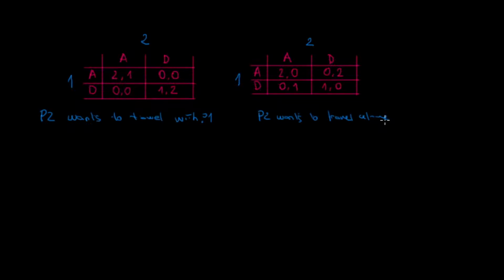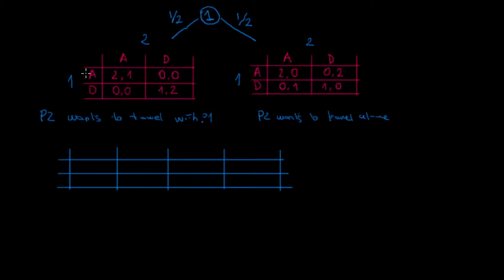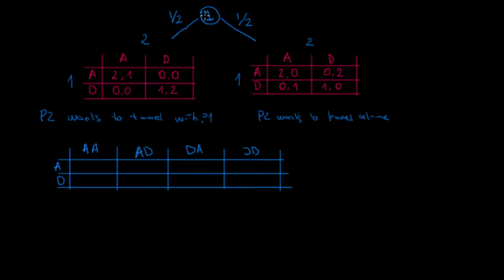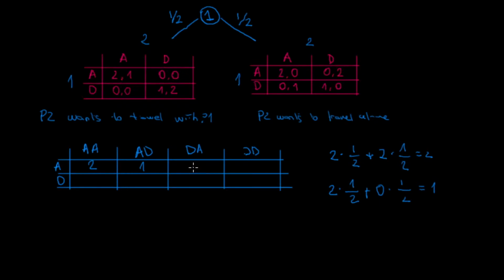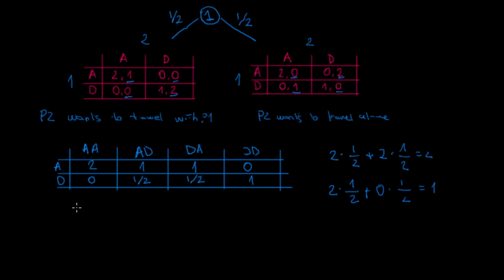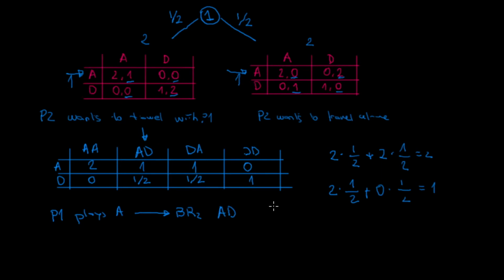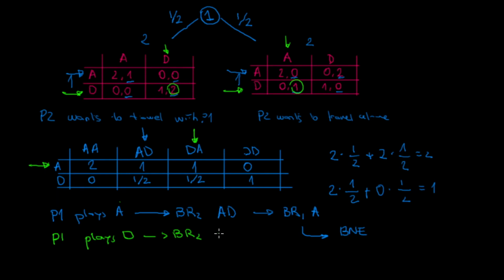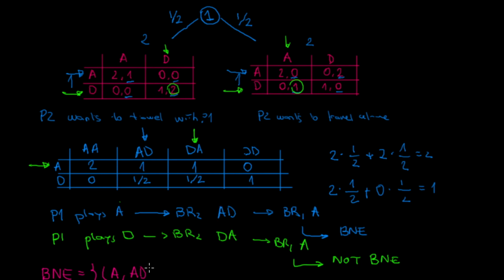Bayesian Nash Equilibrium 1